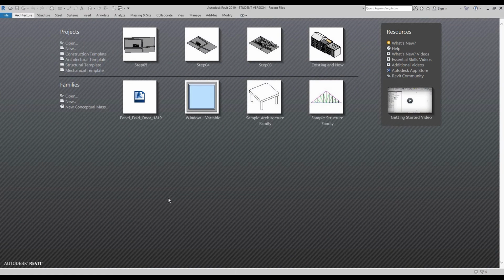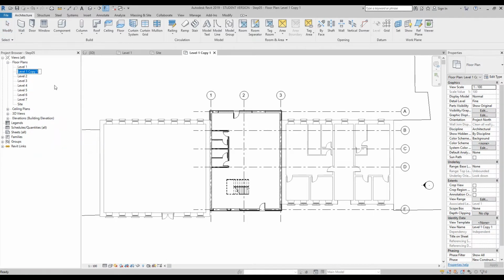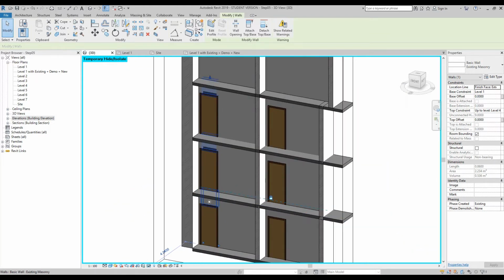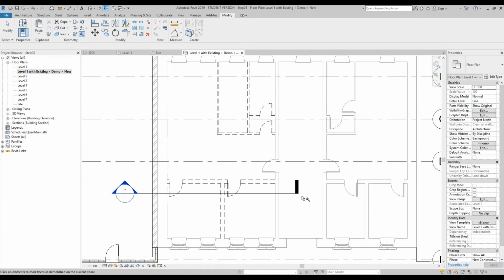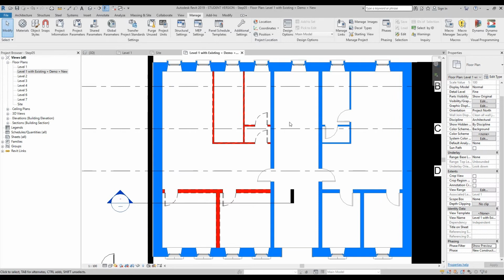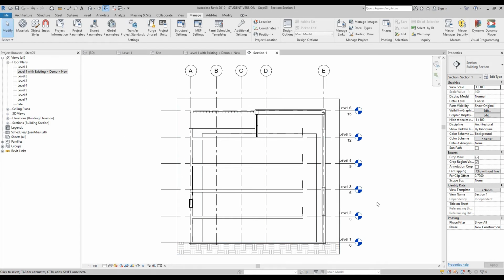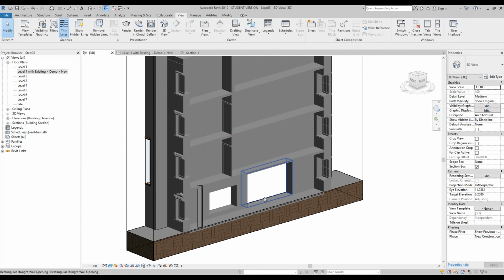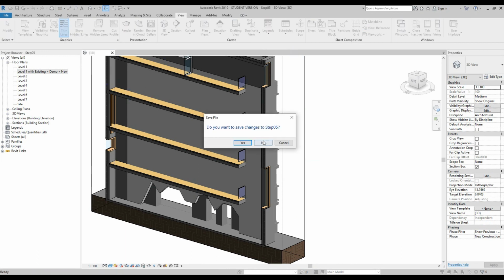Revit Training | Advanced Detailing | Step 05